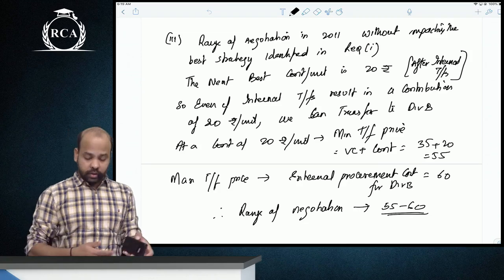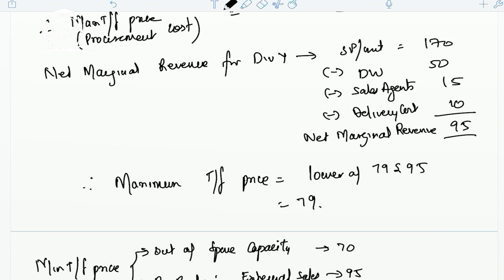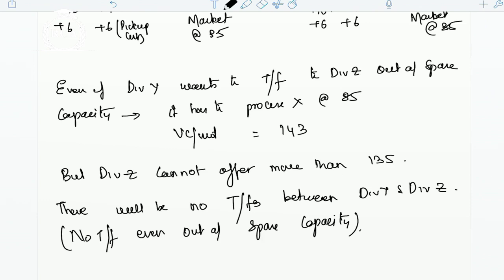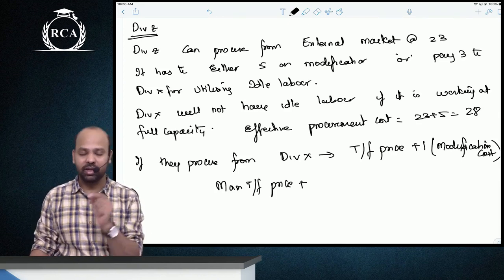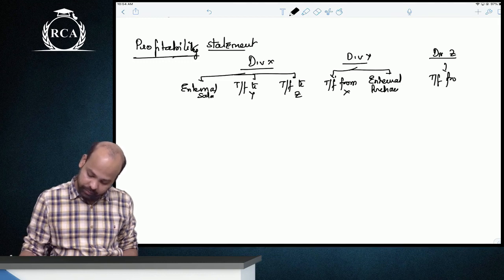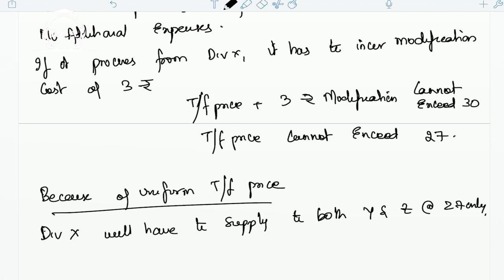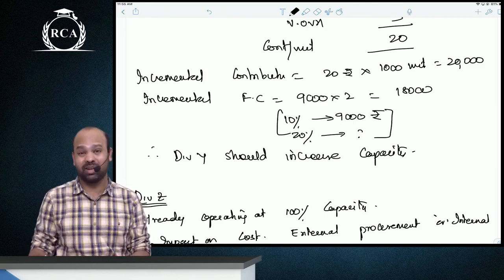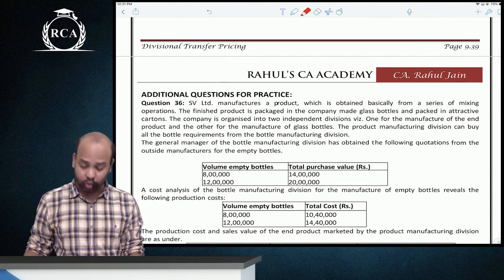CA-Final SCMPE | Divisional Transfer Pricing Class 7/9 | by CA. Rahul Jain | Classes in English